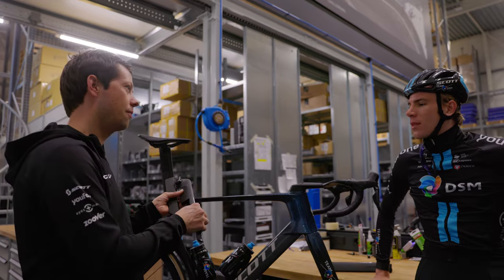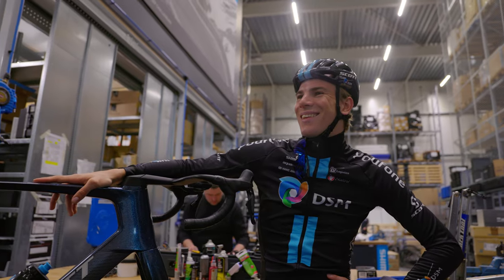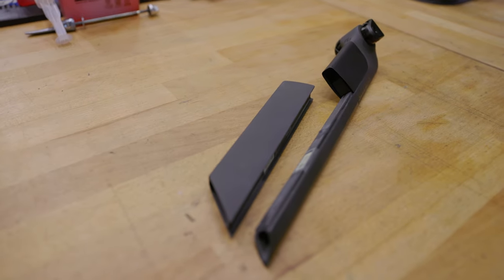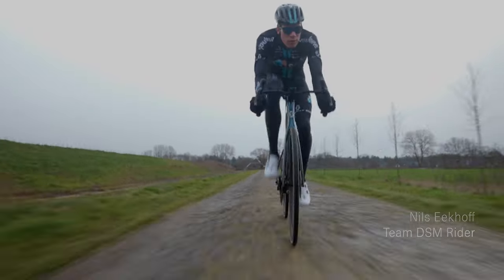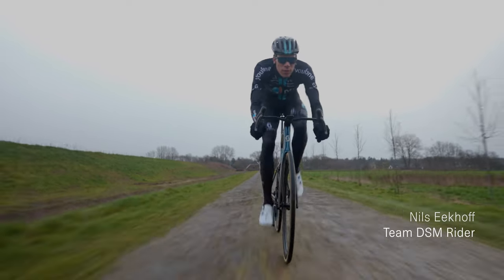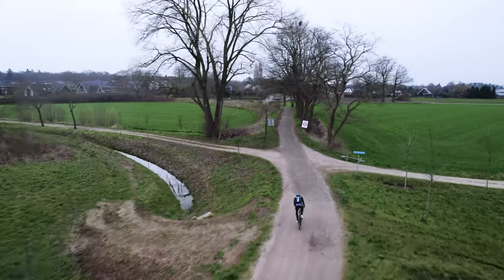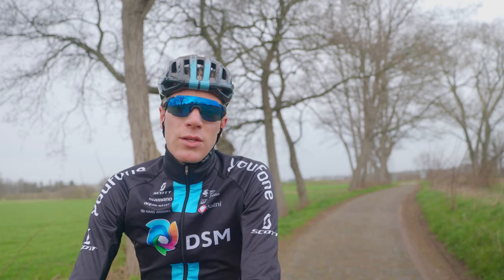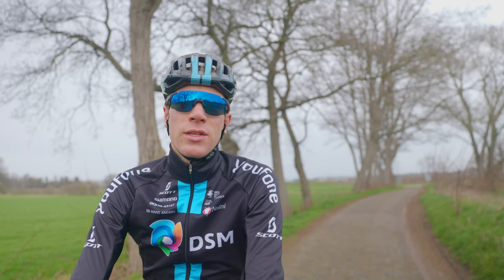Team DSM's Nils Eekhoff's Setup for Paris-Roubaix | Duncan SL Aero Comfort Seatpost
We caught up with Nils Eekhoff, the Dutch @dsmfirmpostnl rider, and took a look at the one-of-a-kind Syncros setup on their Foil RC that the team will ride during the legendary Paris-Roubaix race.